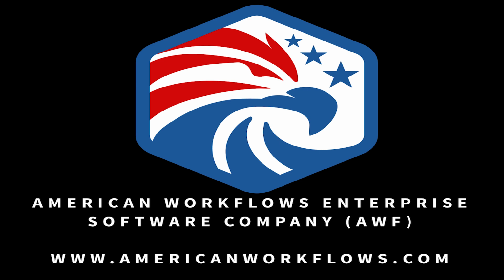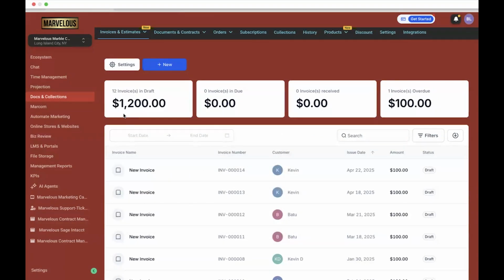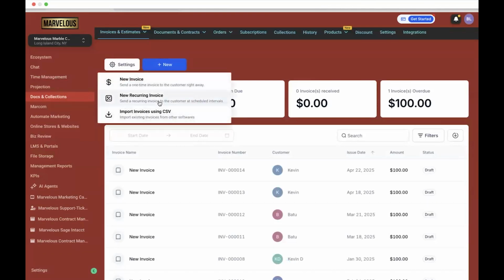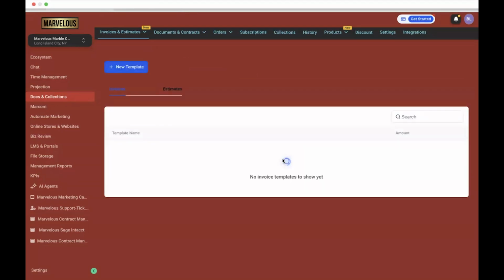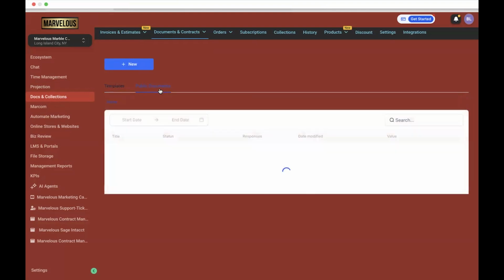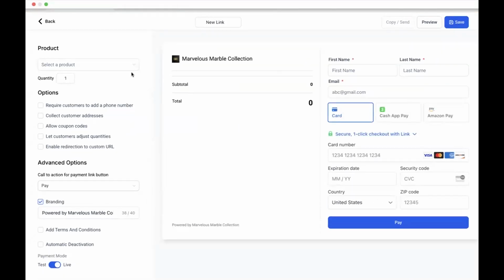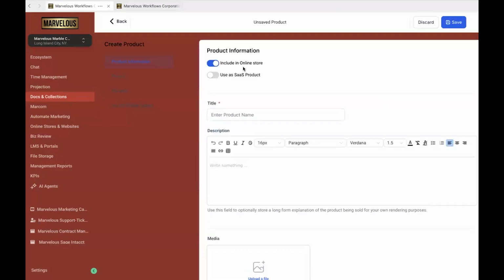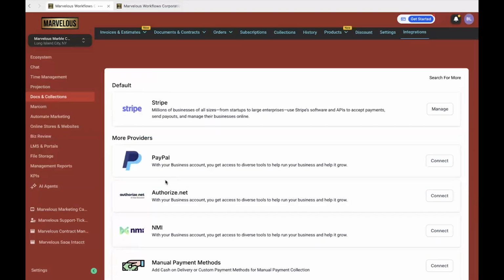How to manage Docs and Collections inside The Marvelous CRM Software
1. AI America P3M Software: AI Powered Machine-Condition Monitoring and Predictive Asset/Machine/Facility Maintenance Management Software (AI Powered CMMS/EAM.)
2. The Marvelous APS Software: Advanced Manufacturing Planning & Scheduling Software.
3. Sierra Compliance and Quality Management Software: ISO, GMP, Quality, Risk and Compliance Management Software.
4. AI-Powered The Marvelous Social CRM Software Platform: Integrated Social Media/Email/Text Message Marketing and Sales Pipeline Management Software.
5. American Eagle No/Code Workflow Software Platform: Premier No/Code Business Process Automation Software Platform. Digitize and automate any business workflow. This platform comes with natively built-in OCR, Document Management/Records Management, Executive Dashboard and AI Module.
6. The Marvelous Low/Code Workflow Software Platform: Low/Code Business Process Automation Software Platform. Digitize and automate any business workflow.
7. The Marvelous Real Estate and Contract Management Software: Manage properties, facilities, tenants and contracts digitally.
8. American Field/Area Distribution Management Software For Food & Beverage Industry: Manage regional/local sales reps and field sales force, distribution regions with geofencing, take orders and fulfill orders digitally.
9. The Marvelous Distribution Management Software For Automotive Part Industry: Manage your automotive spare part inventory, place orders, manage sales, manage marketing, manage training of your staff and manage financials on one simple business platform. This software is designed for automotive part industry.
10. The Marvelous Process & Discrete Manufacturing Management Software.
11. American Eagle HR Management & Employee Self Service Management Software.
12. The Marvelous Project Management Software.
13. The Marvelous  Contract Management Software:  AI-Powered Vendor/Customer contract management; creation, communication, renewal, automation and self-service portal software.
14. CUSCEN ERP: Small Business Edition
15. CUSCEN ERP: Enterprise Business Edition